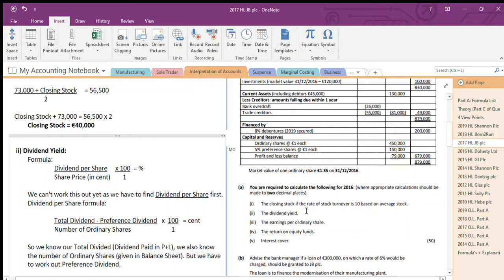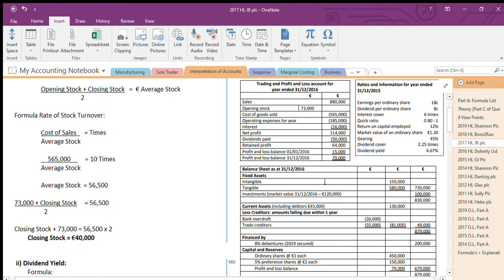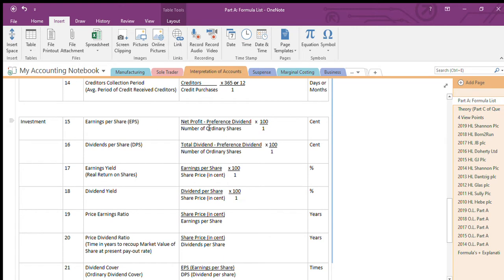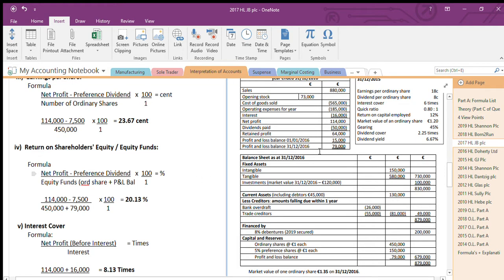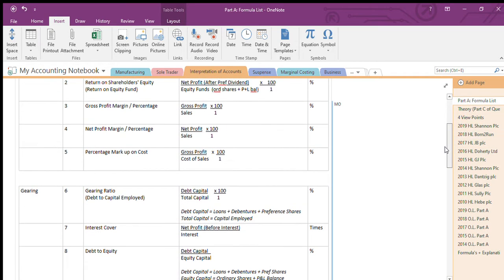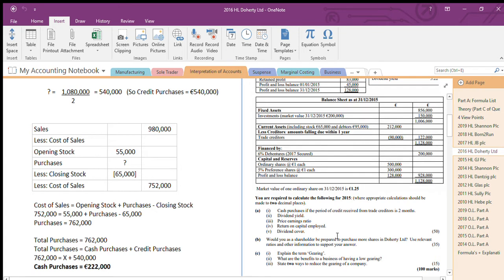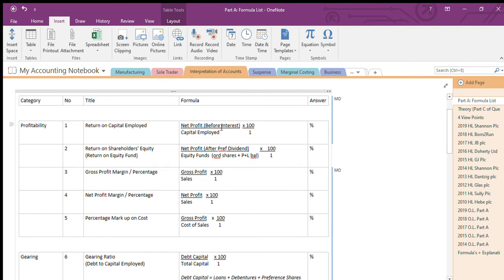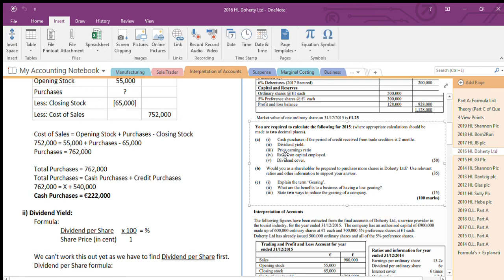How to Find the Formula to use for Ratios